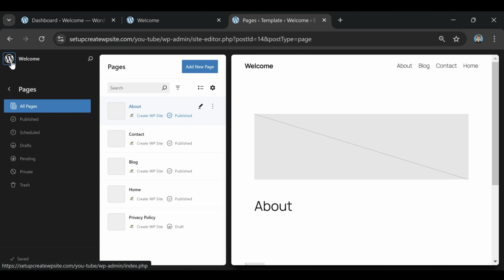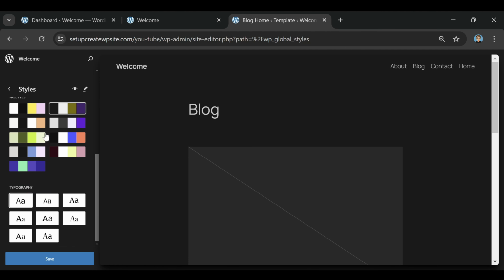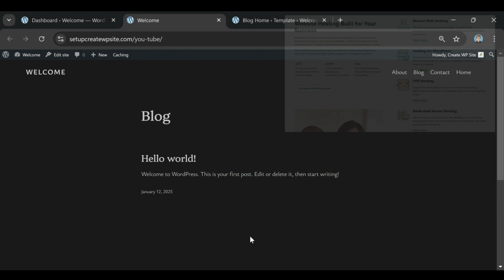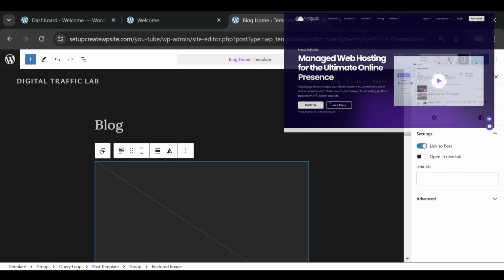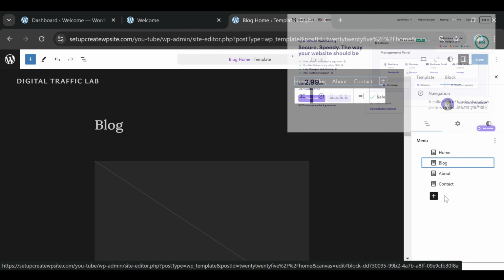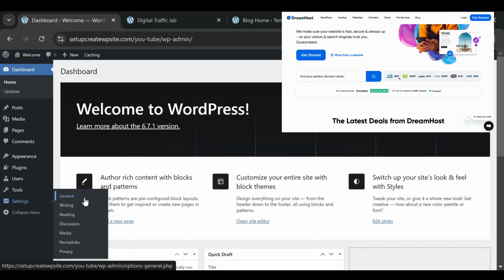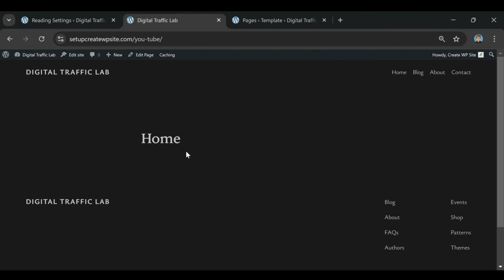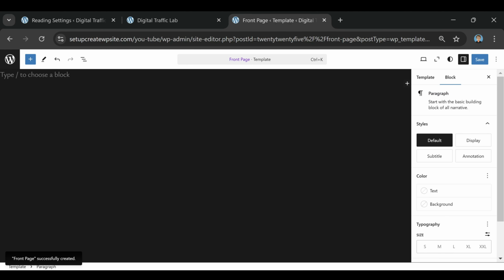5 Unexpected Bluehost Alternatives : Best Bluehost Alternative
Whether you're looking for faster web hosting, better customer support, or a budget-friendly hosting provider, this guide explores the top Bluehost alternatives that outperform Bluehost web hosting in speed, security, and pricing. In this video, we compare 5 Bluehost alternatives, helping you decide the best Bluehost alternative for your specific needs—whether it’s for WordPress hosting, cloud hosting, or high-performance eCommerce hosting. If you're dissatisfied with Bluehost due to pricing, renewal costs, or site performance, these options might be a better fit.

⏳ Timestamps:
0:00 - Why look for Bluehost alternatives?
0:32 - A2 Hosting: The speed-focused hosting solution
1:05 - SiteGround: Best customer support for WordPress hosting
1:37 - Cloudways: Cloud hosting with unlimited scalability
2:09 - Hostinger: Affordable hosting without sacrificing performance
2:40 - DreamHost: Officially recommended by WordPress
3:10 - Which Bluehost alternative is best for you?

If you're researching Bluehost review comparisons, you may have noticed that Bluehost web hosting is popular, but it’s not always the best option for everyone. Many website owners seek Bluehost alternatives due to pricing, website speed issues, or lack of scalability. A2 Hosting is a strong choice for ultra-fast page speeds, while SiteGround is ideal for beginners needing top-tier support. If you’re looking for cloud-based hosting, Cloudways provides fully managed hosting with high scalability. Hostinger is one of the most affordable Bluehost alternatives, making it perfect for beginners, and DreamHost offers flexible pricing with strong security—ideal for WordPress hosting.

When choosing alternatives to Bluehost, consider factors such as uptime reliability, managed WordPress hosting, renewal fees, and customer service. The best Bluehost alternatives offer features such as free SSL certificates, faster load times, and flexible hosting plans for small businesses, bloggers, and eCommerce stores.

💬 Which hosting provider do you think is the best Bluehost alternative? 🚀